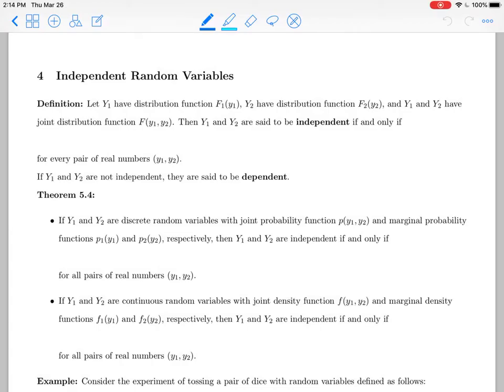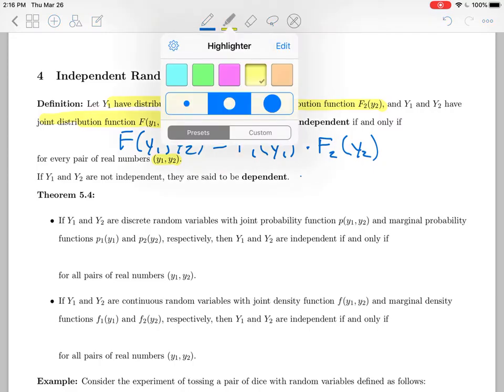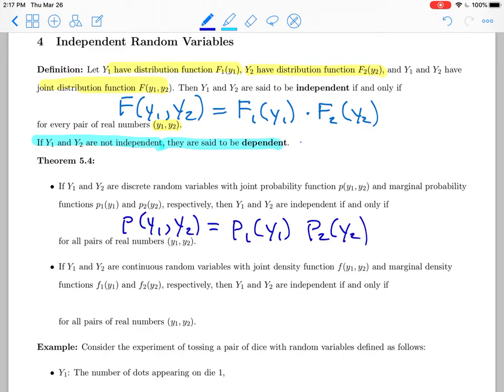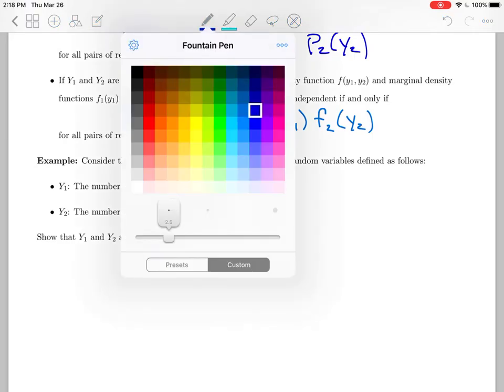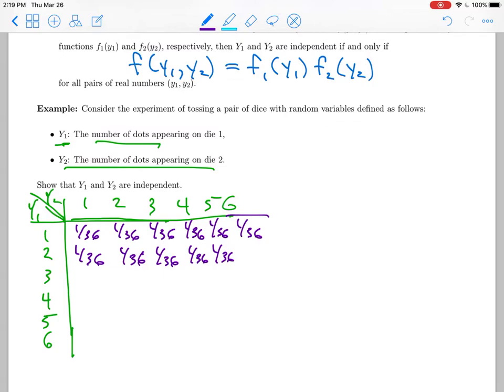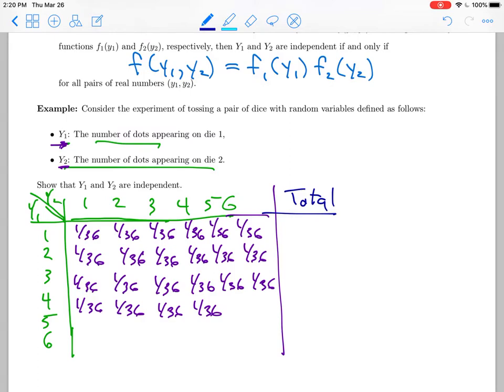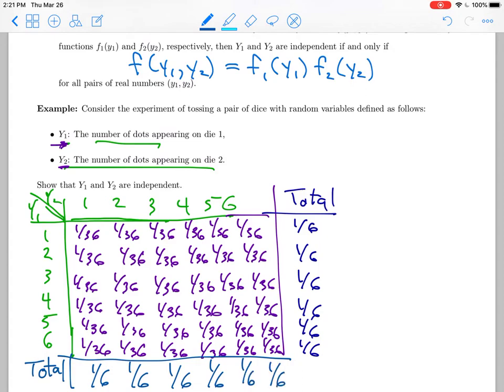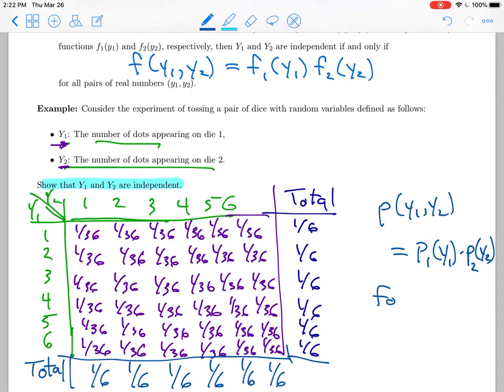Prob & Stat - Sec 5.4: Part 1